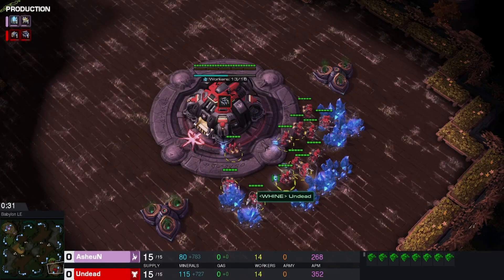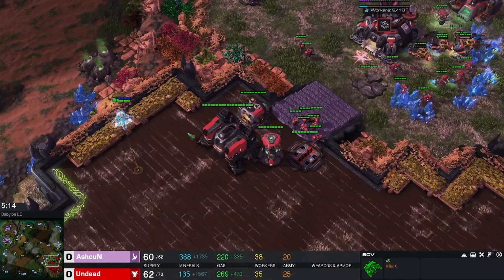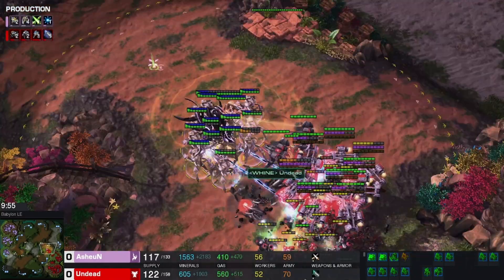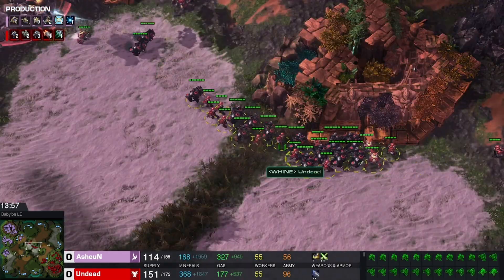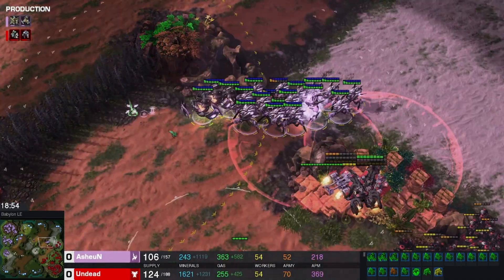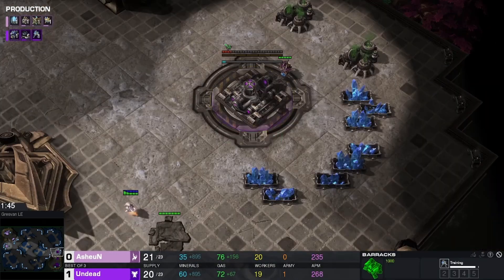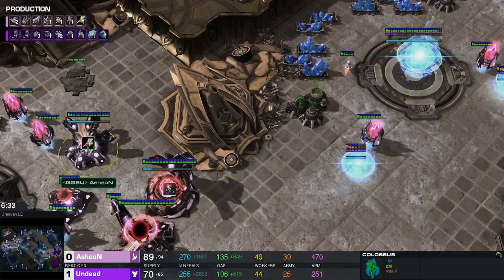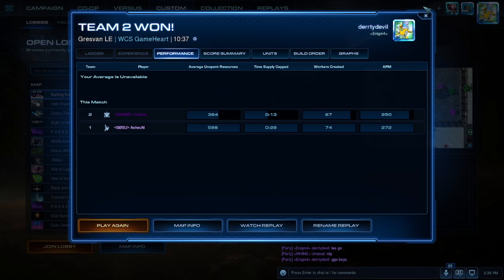asheun vs undead bgh open masters cup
Game 1 and 2 of asheun vs undead. bgh open masters cup